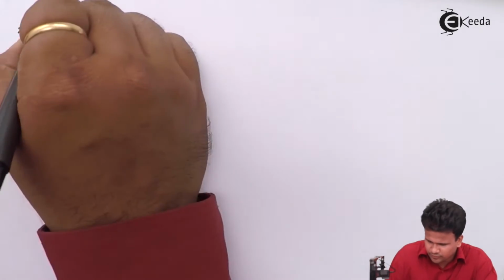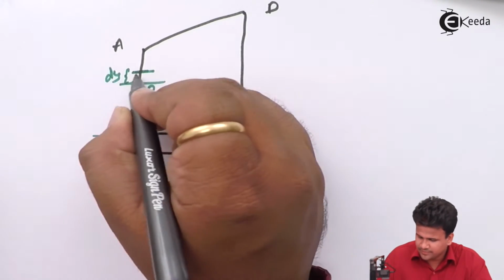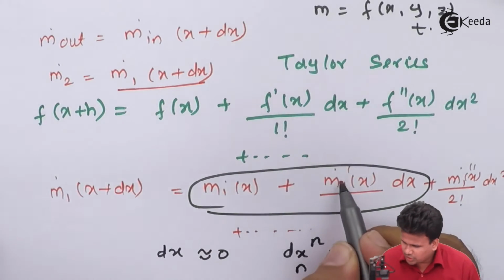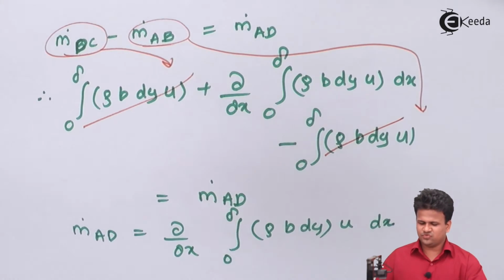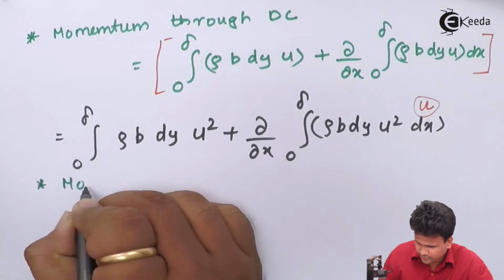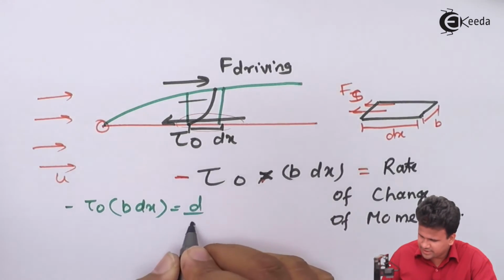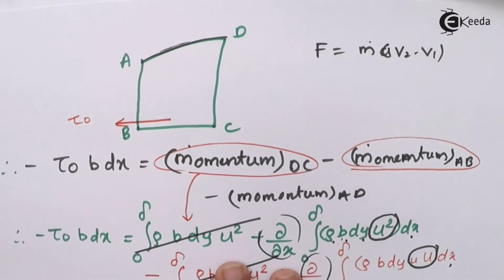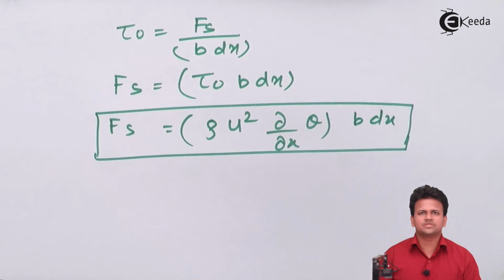Von Karman Momentum Integral Equation - Boundary Layer Flow - Fluid Mechanics 1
Video Name - Von Karman Momentum Integral Equation

Chapter - Boundary Layer Flow

Happy Learning!